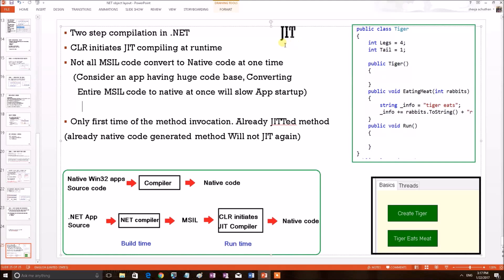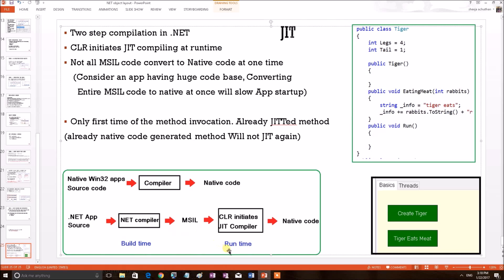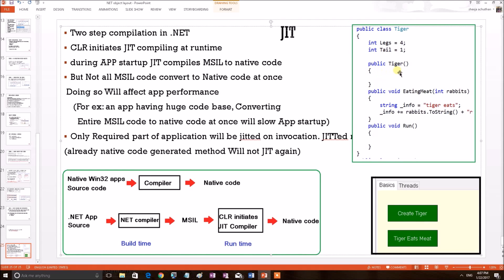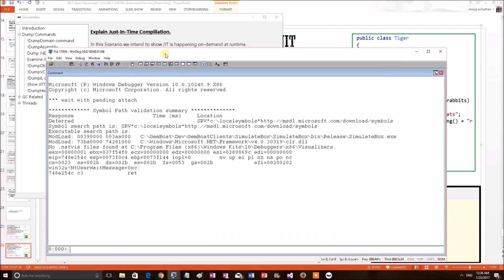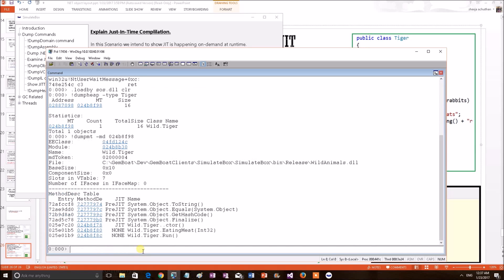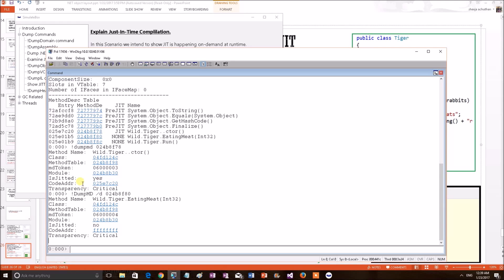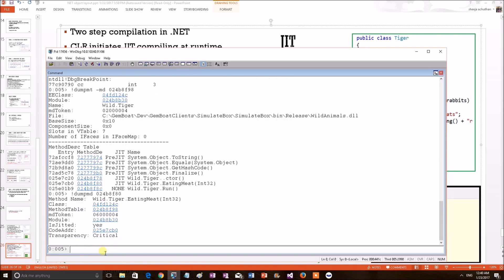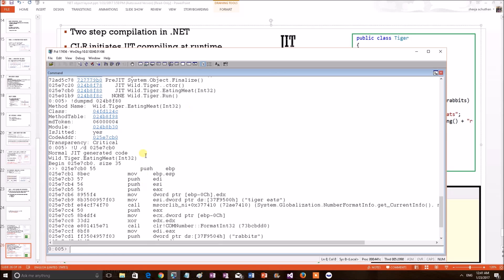Explaining .NET JIT compilation with a WinDBG demo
.NET internals tutorials : Explaining .NET JIT compilation with a WinDBG demo